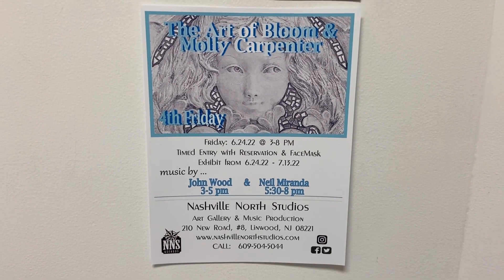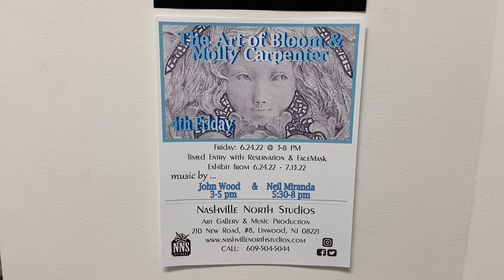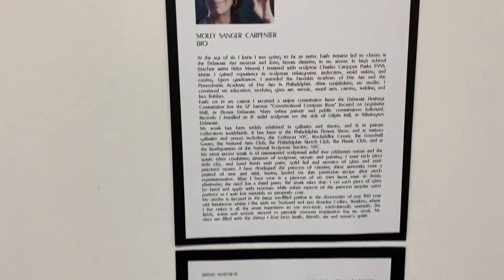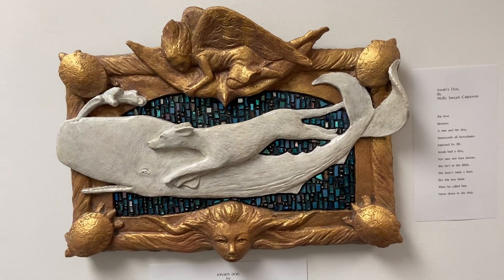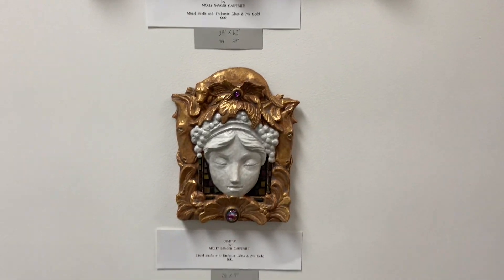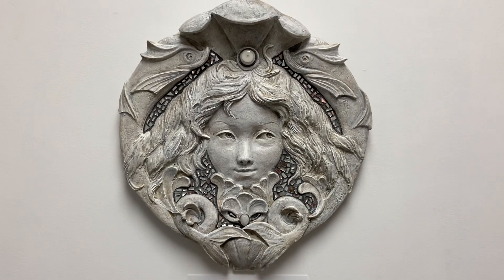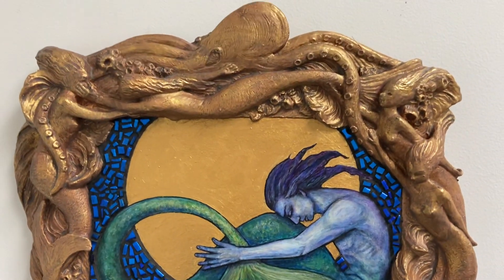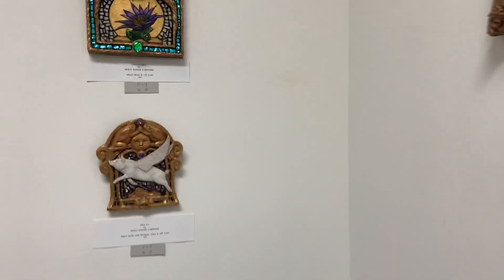NNS Art Talk with Molly Carpenter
Molly Sanger Carpenter gives us the inside story. Where did her art begin and how did it unfold?  And how does she make this incredible iconic art?  I certainly learned a lot and you will too!  So come along and give a listen with me!  You’ll be glad you did🦋.  Thanks Molly from all of us @nashvillenorthstudios5550 🤗